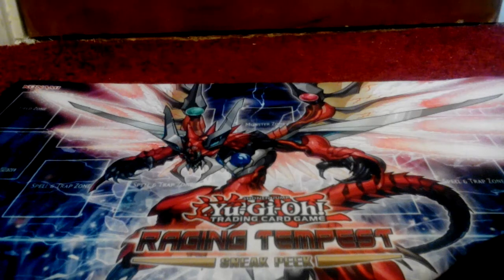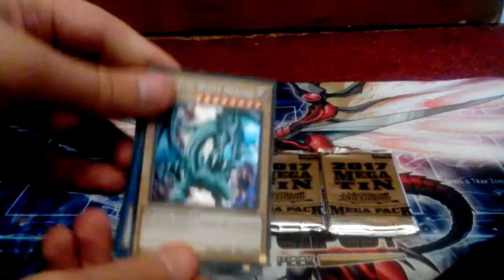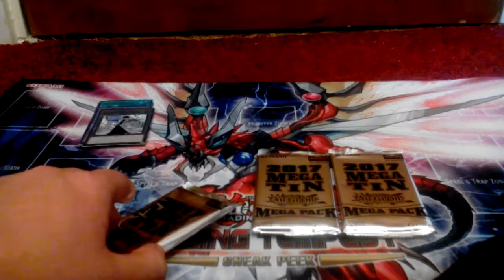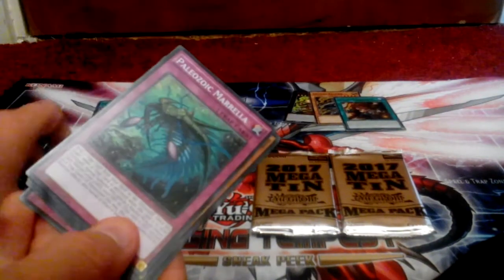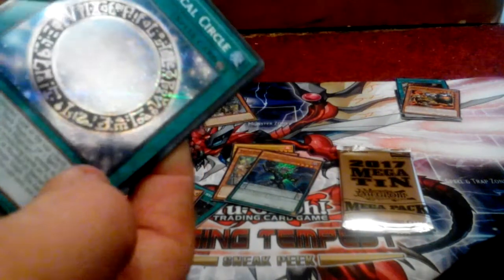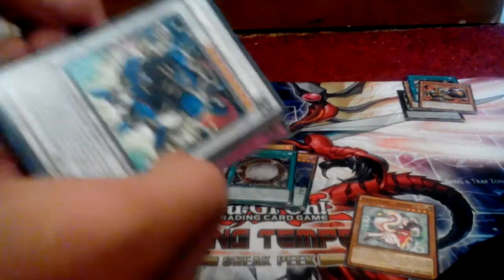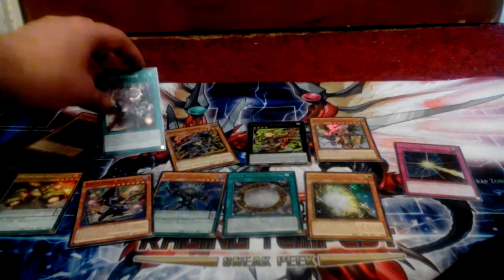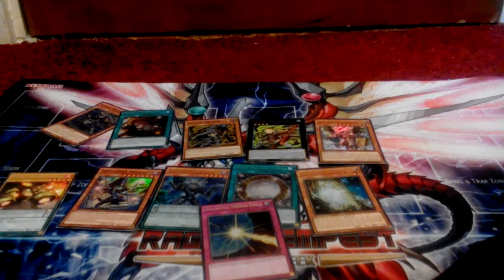/YUGIOH OPENING\ 2017 KAIBA MEGA TIN (AMAZING REPRINTS)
It's time to open the new 2017 KAIBA MEGA TIN which includes some amazing reprints from sets:
Shining Victories
The Dark Illusion
Invasion Vengence
And RAGING TEMPEST which includes reprints of the now old and dried out Zoodiac archetype.
Bye